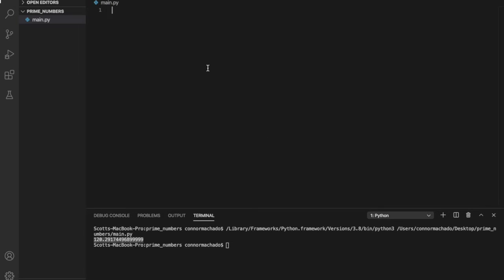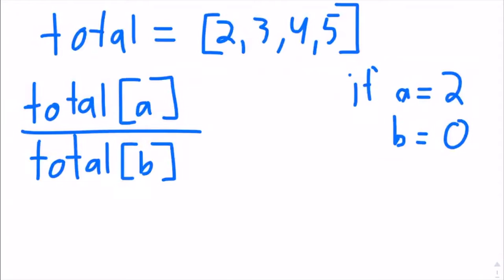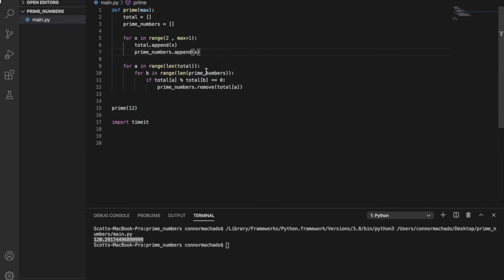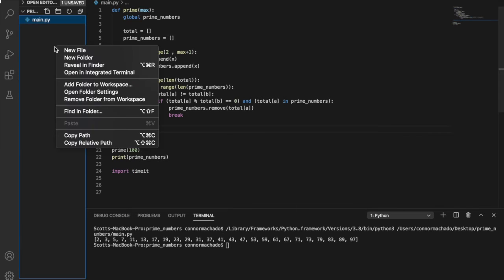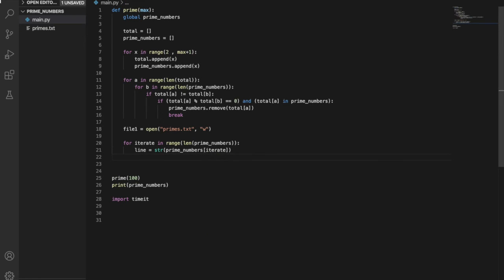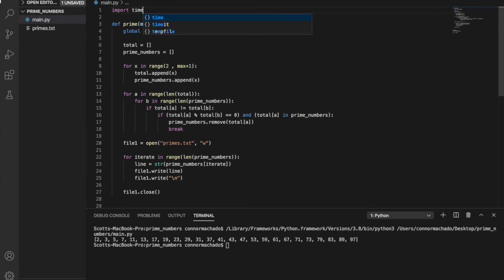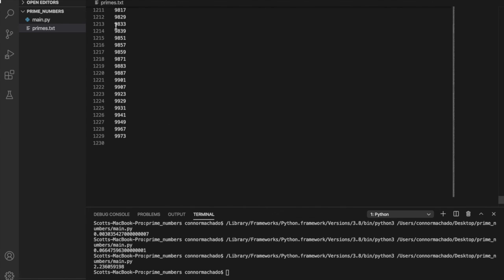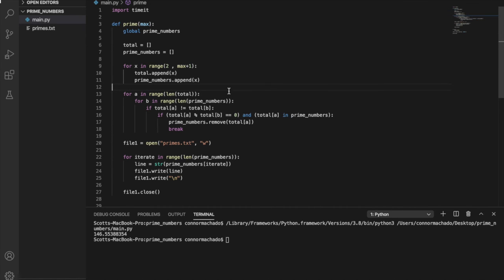Code O’Clock #1 -- PRIIIMMEEES BABBYYYY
Thank you for taking the time to watch this video, it helps out a lot! Today we learned how to generate primes by giving our program a max amount. Thank you again! Have a great day!